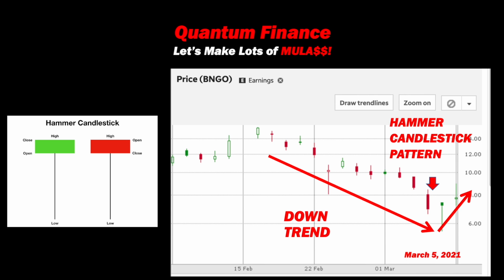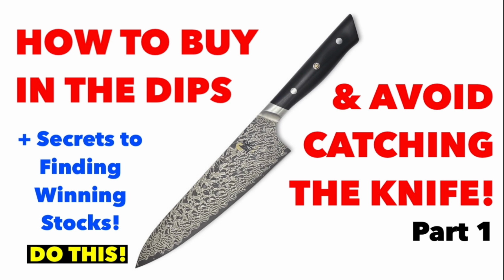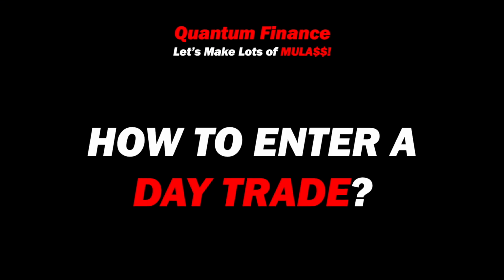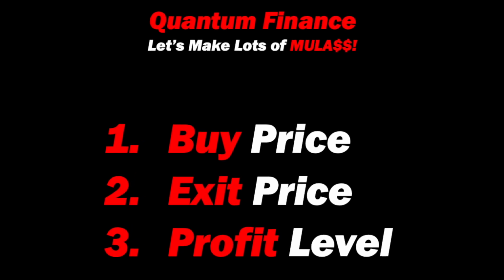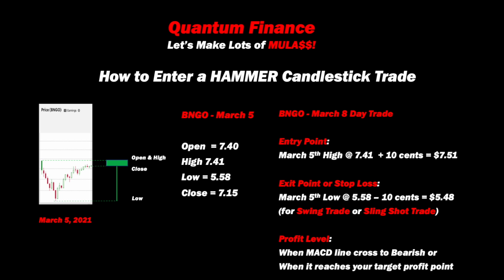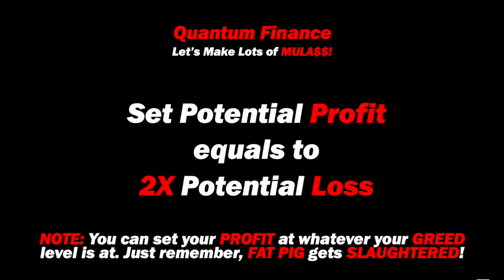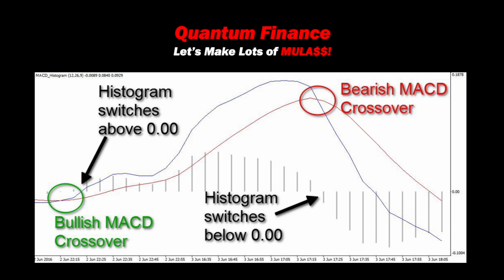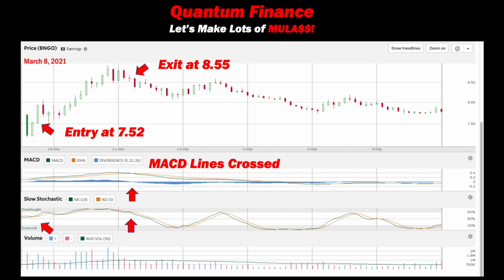HOW TO BUY IN THE DIP & AVOID CATCHING THE FALLING KNIFE 🔪🩸 Do this to Boost Your Portfolio Part 2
How many times have you heard, “BUY IN THE DIP!” Also, have you ever followed someone’s advice and bought in the dip only to realize that you end up catching a falling knife? In this video, I will share with you some of my buy-strategies to minimize your chance of catching a falling knife and to boost my portfolios. This is a how-to video, Part 2 on How to Buy in the Dip on trading ideas for beginners and any level of traders and investors. This day trading/swing trade strategy has a High Success Rate. I will go over some of the basics on how to how to determine your entry price, exit price and how much to profit.

You can click this link to watch "HOW TO BUY IN THE DIP & AVOID CATCHING THE FALLING KNIFE 🔪🩸 Do this to Boost Your Portfolio Part 1"

GET FREE STOCKS: Click the link below to sign up with Webull and when you deposit $100 they will give you minimum 2 FREE stocks value from $3 to $1,600/share!

Quantum Finance Channel's content is for entertainment only. In no event will Quantum Finance be liable for any loss or damage including, without limitation, indirect or consequential loss or damage, or any loss or damage whatsoever arising from loss of data or profits arising out of, or in connection with, the use of Quantum Finance content on YouTube.  Quantum Finance/Anthony is not a licensed broker/financial planner. All financial decisions made by the viewer should be done after talking with a licensed professional.  Everything on the Quantum Finance channel is for entertainment only.  Quantum Finance's video content may change over time, or become outdated or invalid. Quantum Finance reserves the right to change his opinions and entertainment content at any time.  Thank you, Anthony/Quantum Finance.